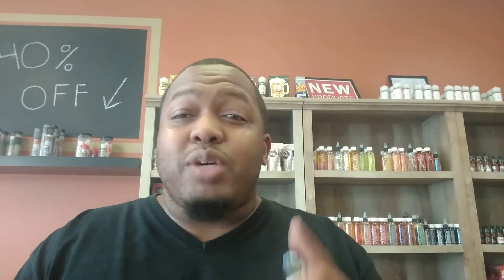Lucky Charm by Liquid efx vape